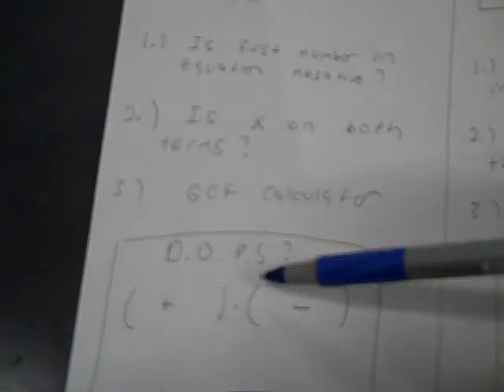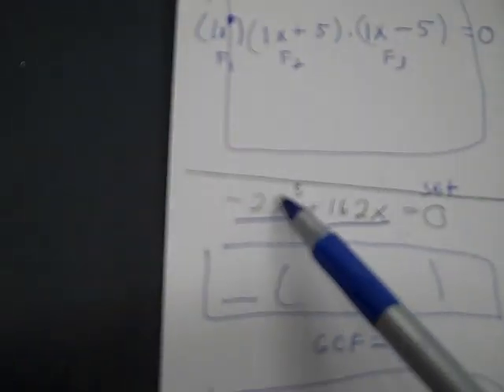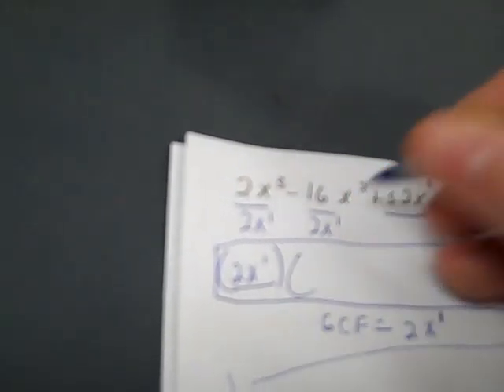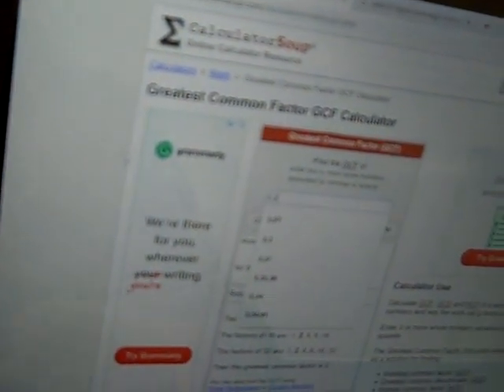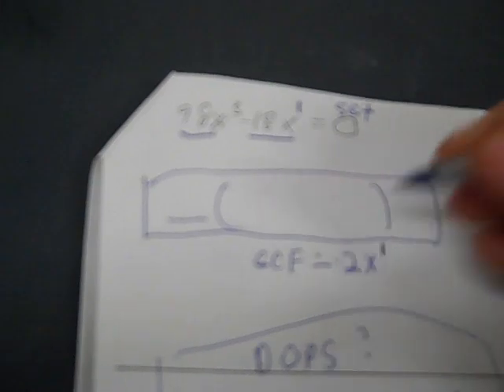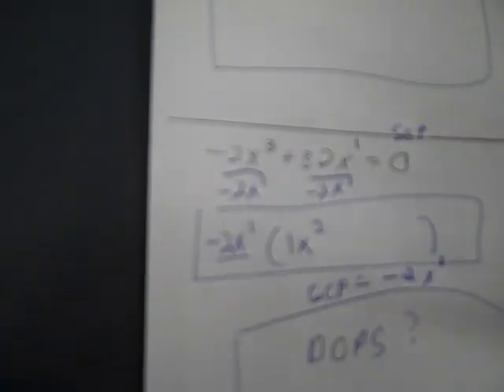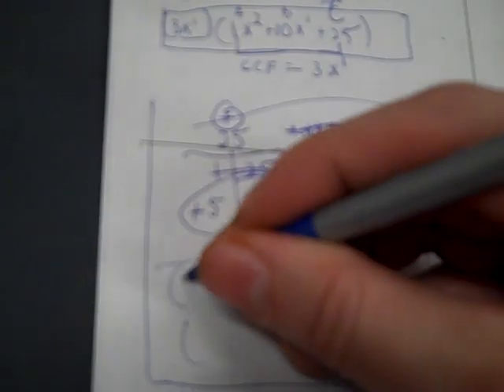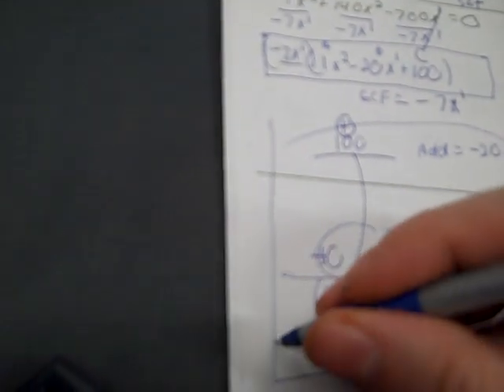EA 2 25